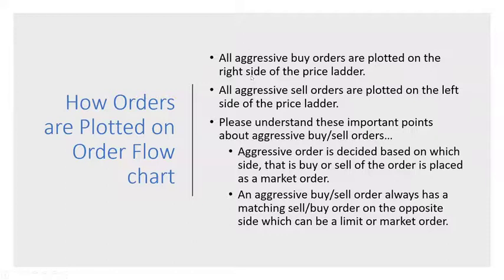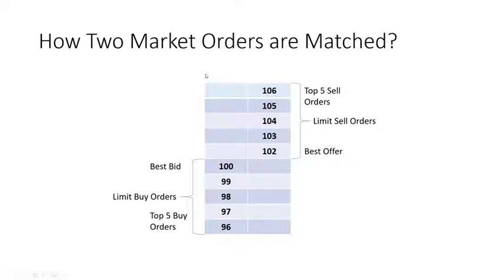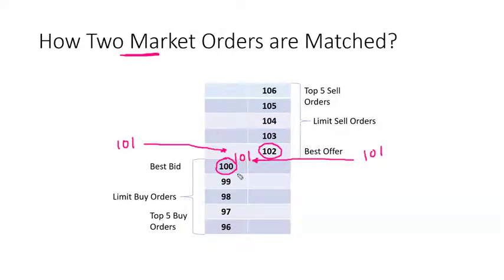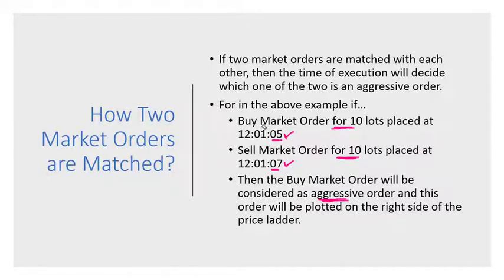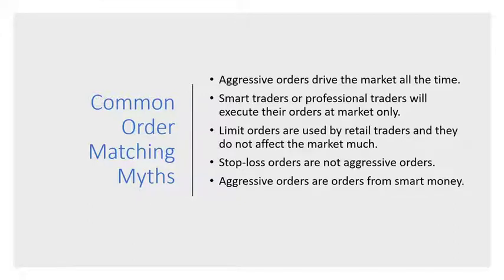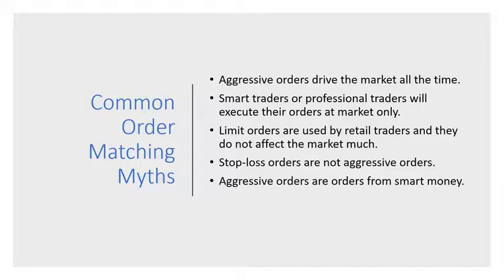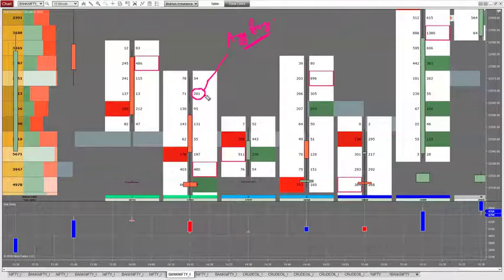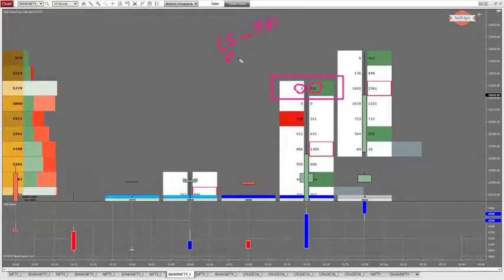order flow from 2 t 5 by din(5)